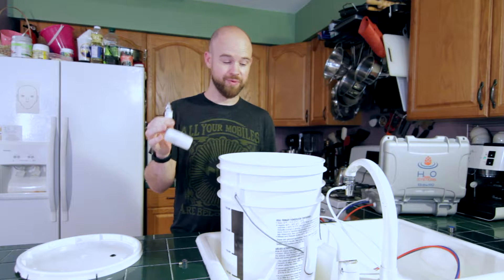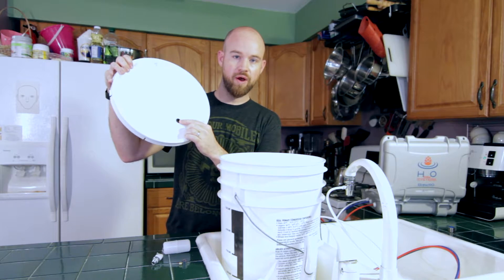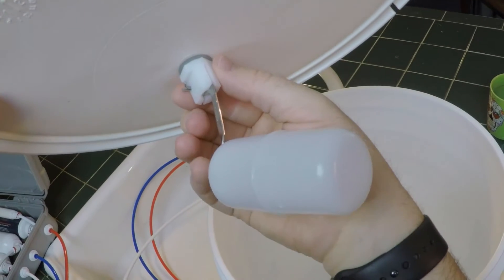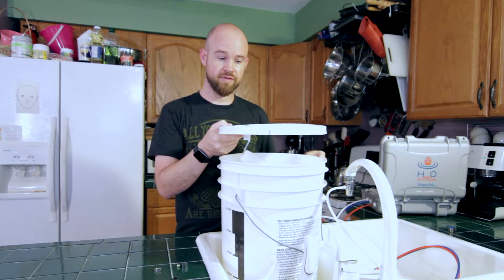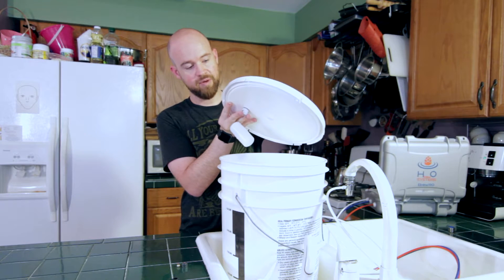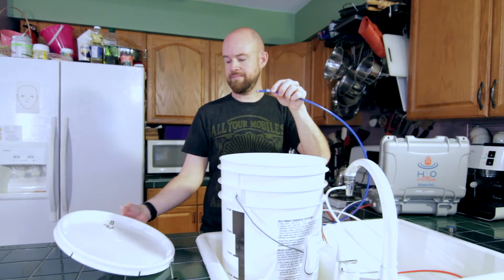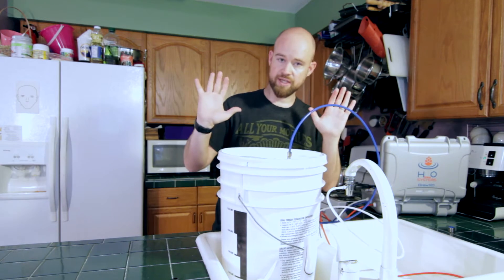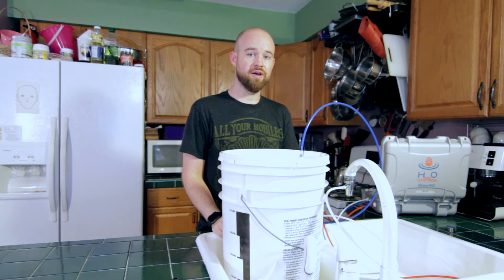BrewRO Shutoff Float Valve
Learn to set up your auto shutoff float valve to your BrewRO System.